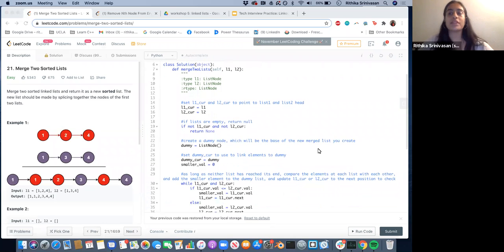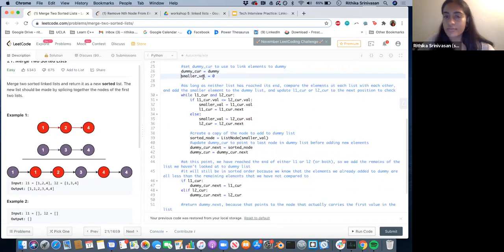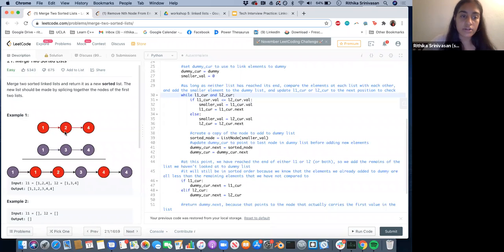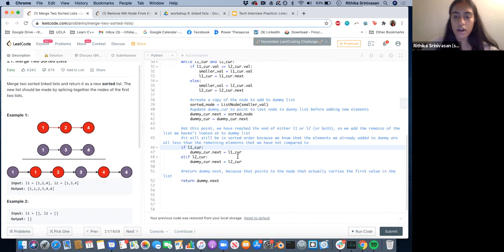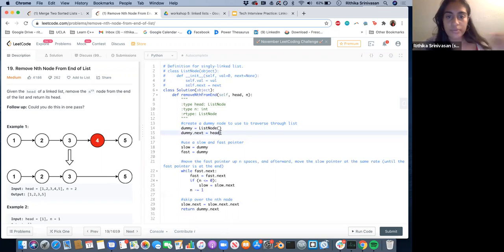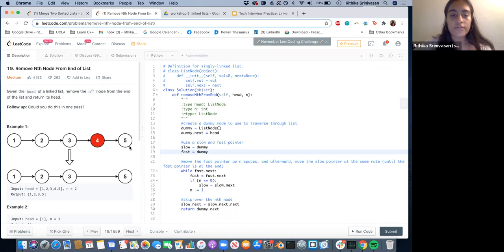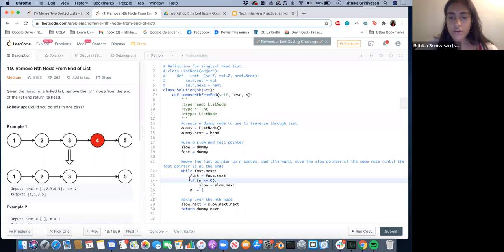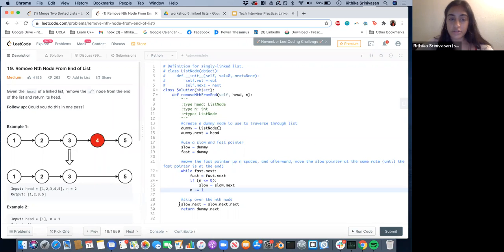Fall '20 Technical Interview Practice Series #4: Merge Sorted Lists | Remove Nth Node From List End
Join our weekly workshops where we’ll be working collaboratively on LeetCode problems and mock interviews with other students in breakout rooms (also might be a great opportunity to meet new people!). Sessions are Tuesdays at 7pm PDT for the rest of the quarter!